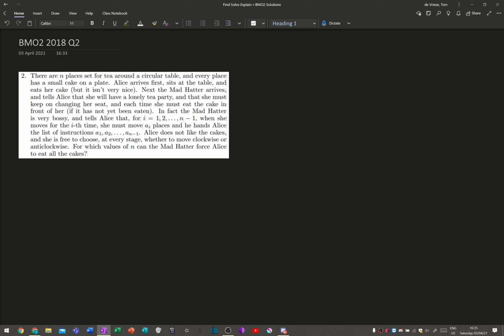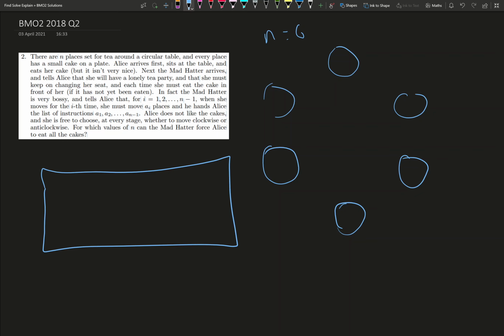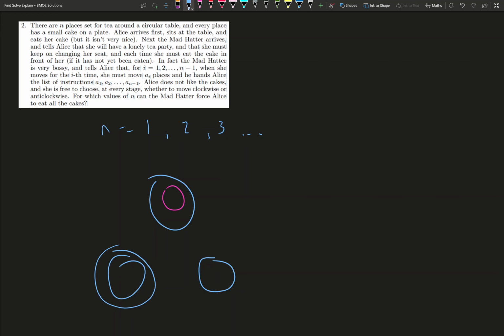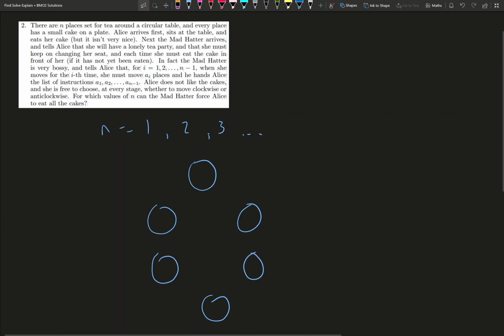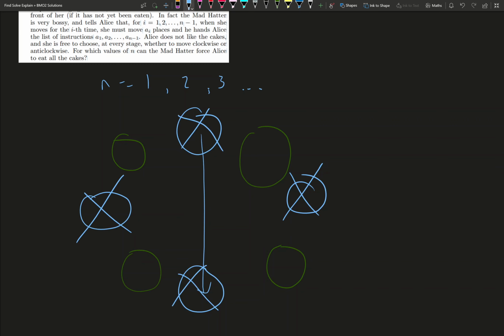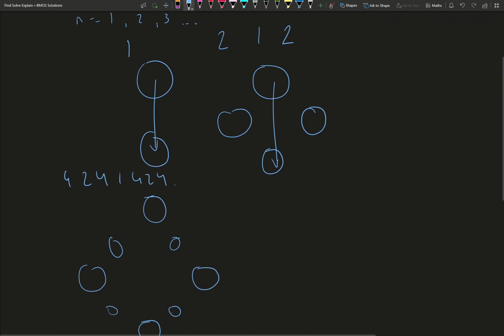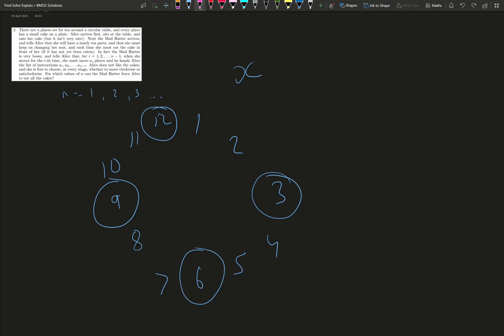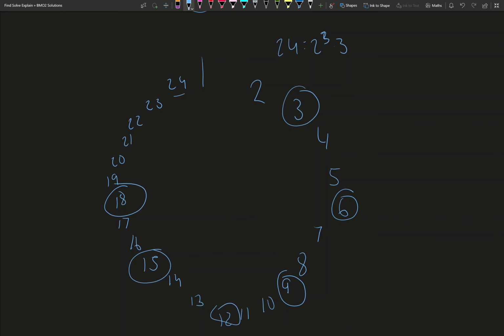BMO2 2018 Q2 - A Longer Wordy Problem